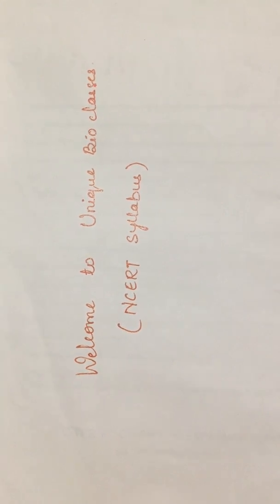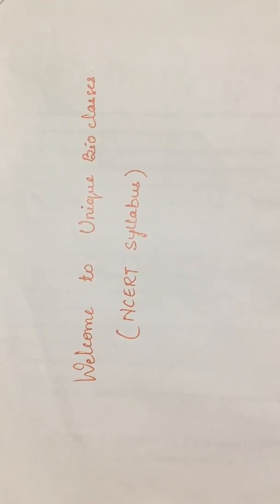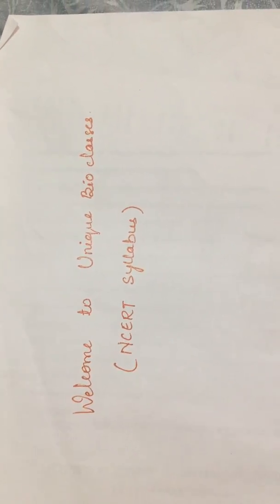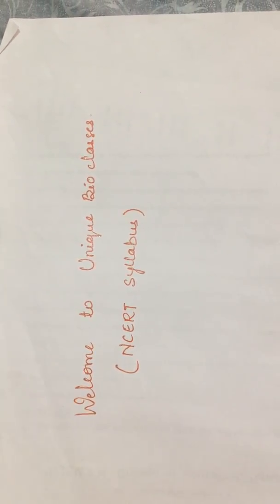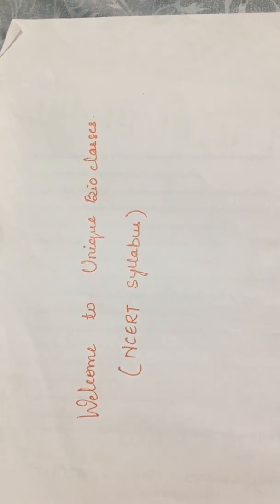Marks distribution for PU 2 biology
Distribution of marks with units and chapters biology 2 yr